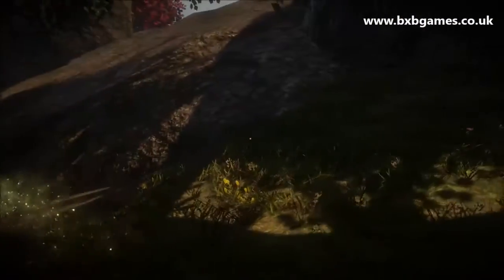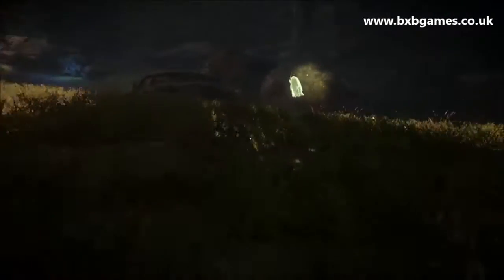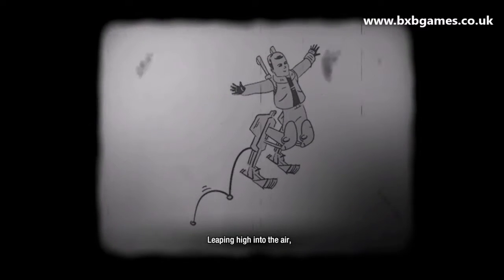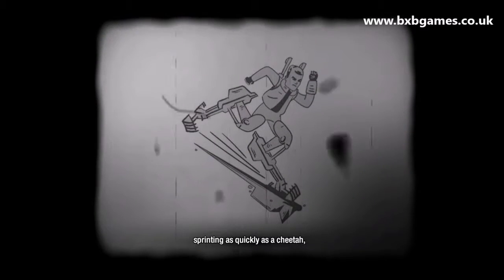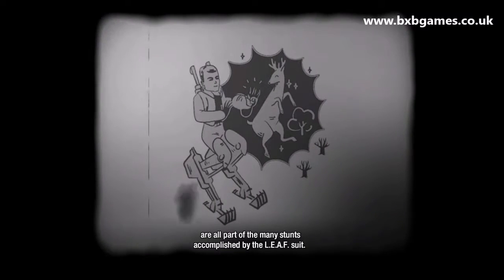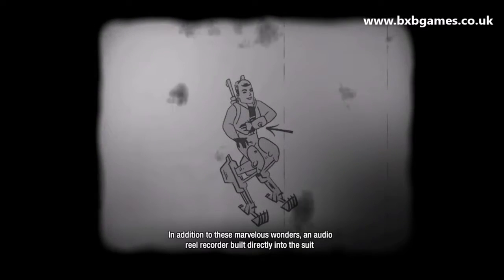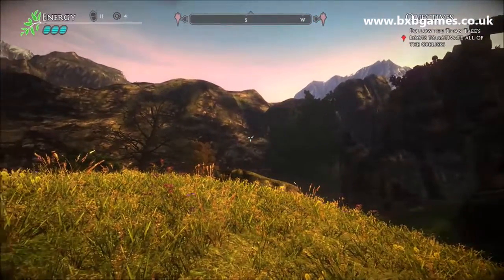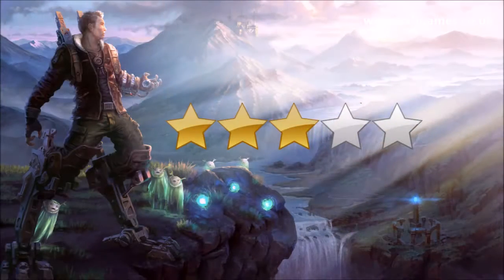Valley Review on Xbox One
Beautiful exploration may be the key to this interesting title.